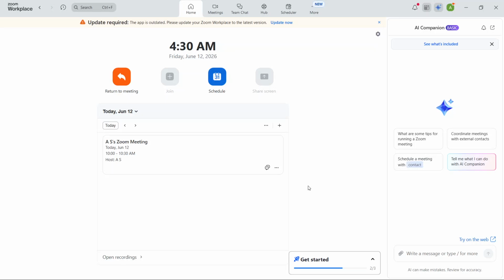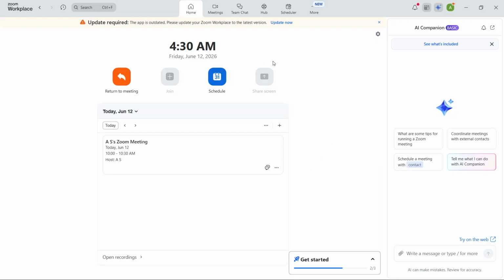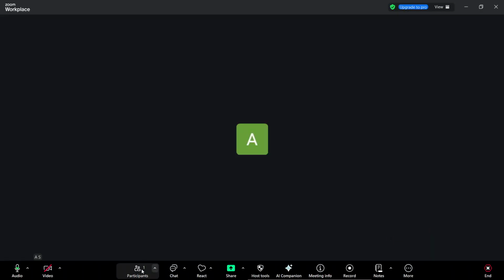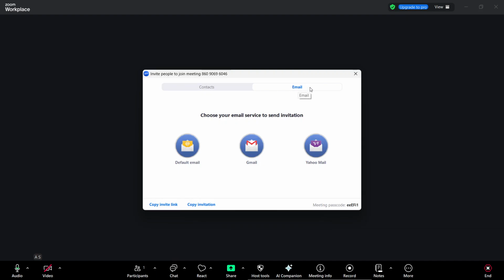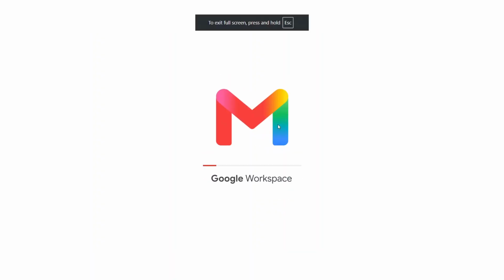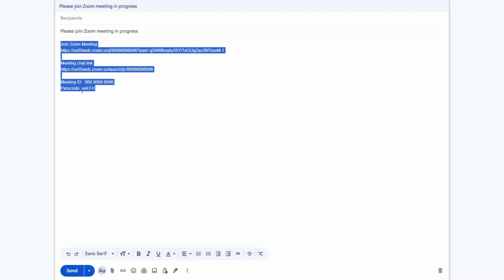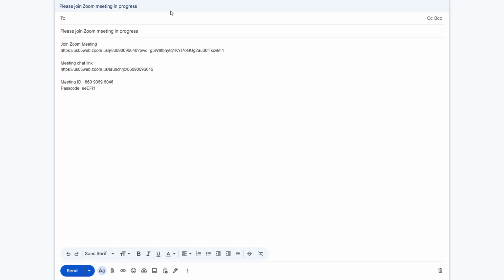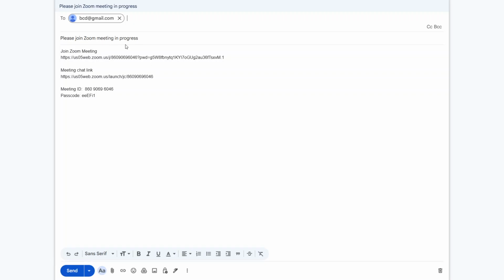How to Share Zoom Meeting Invite via Gmail [2026] | Step-by-Step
Learn exactly how to share a Zoom meeting invite via Gmail in just a few clicks. This tutorial walks you through scheduling a Zoom meeting, copying the invite link, and sending it directly through Gmail to your attendees. Whether you're setting up a client call, team meeting, or webinar, this method works with both free and paid Zoom accounts. No third-party tools required — just Zoom and Gmail working together the way they should. This is the current updated method that works in 2026. If you've been manually copying and pasting invite details or running into formatting issues, this video fixes that. Watch the full walkthrough and simplify how you send meeting invites going forward.